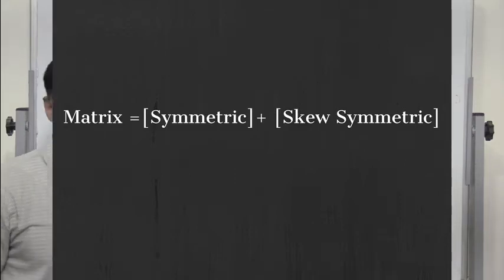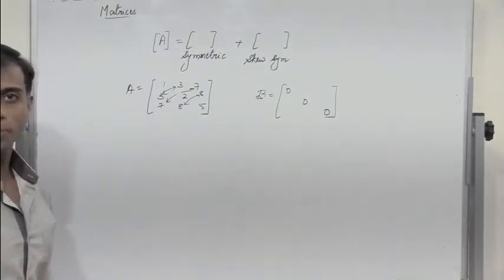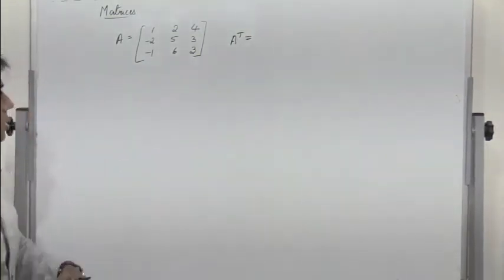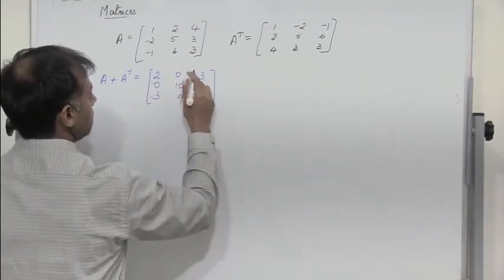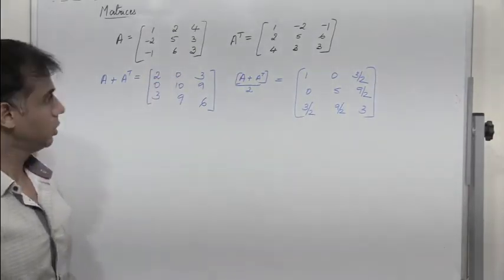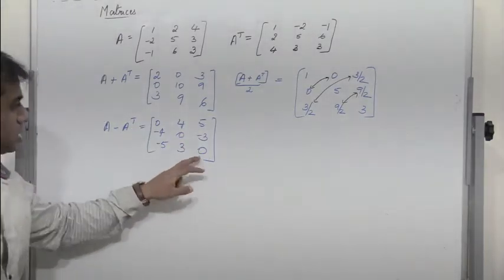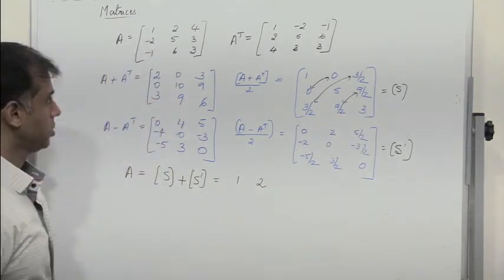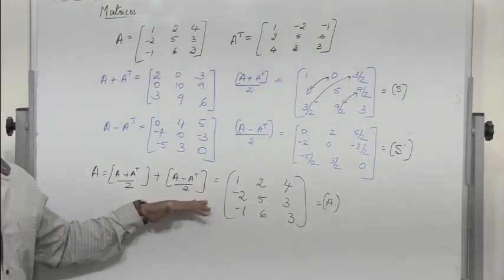Matrices: Symmetric and Skew Symmetric [Matrix = Symmetric + Skew Symmetric] Engineering Mathematics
Representation of a matrix as a sum of symmetric and skew symmetric matrices

Row Matrix, Column Matirix, Null Matrix, Square Matrix, Diagonal Matrix, Unit/Identity Matrix,
 Symmetric Matrix, Skew Symmetric Matrix, Triangular Matrix, Idempotent Matrix,
Properties of Matrix Multiplication,Higher Mathematics,
Higher Engineering Mathematics, Degree Mathematics,Adjoint of a matrix,
Adjoint of matrix,Rank of matrix,GATE,VTU,Engineering Mathematics,
Degree Mathematics, Degree Maths,